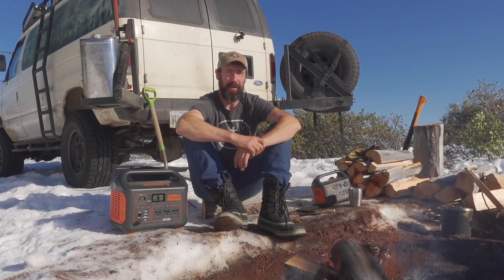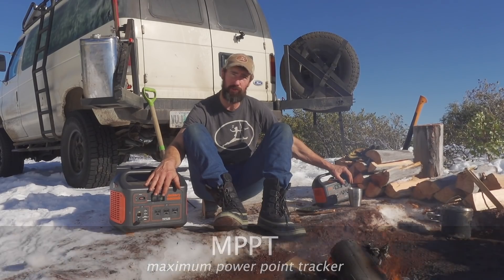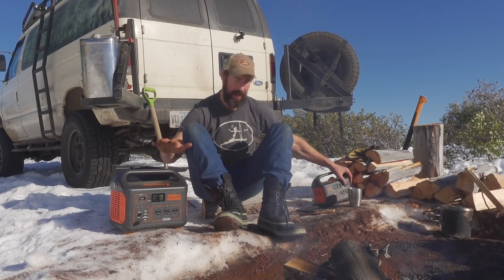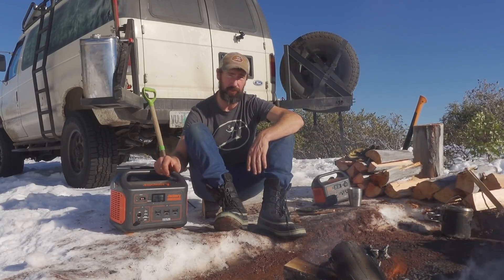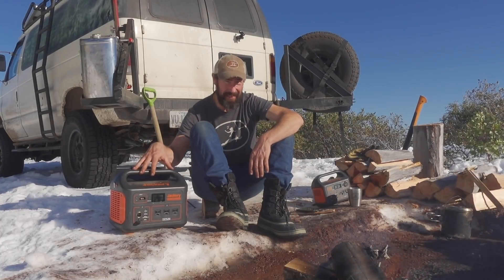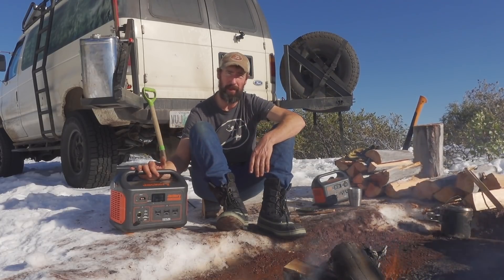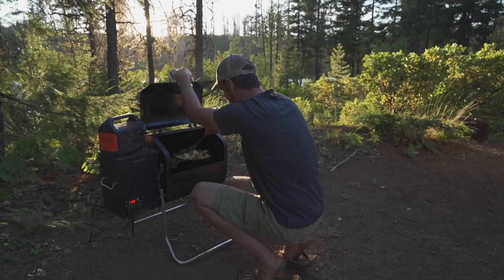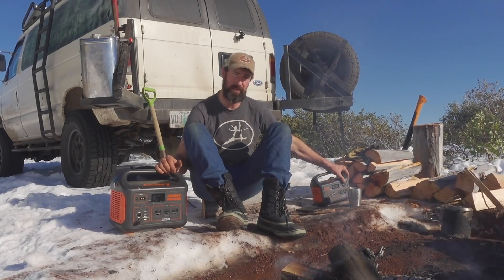Jackery Explorer 300 and Explorer 1000 Christmas Buyers Guide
If you're looking for a Jackery Power System for Christmas, I give you my thoughts on the Jackery Explorer 300 and the Jackery Explorer 1000. See links below for special offers